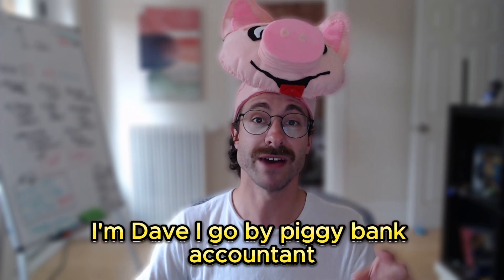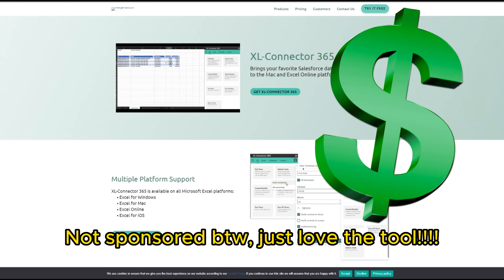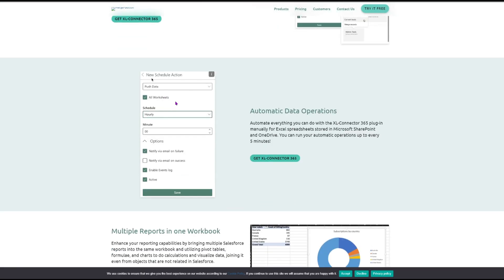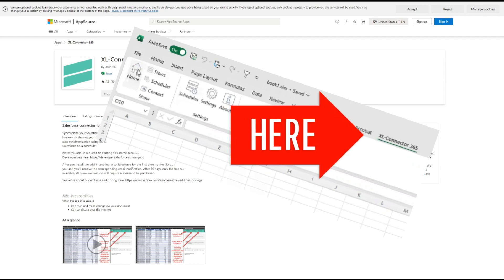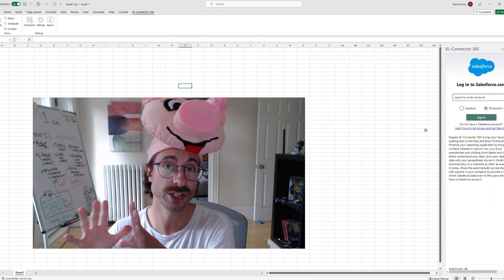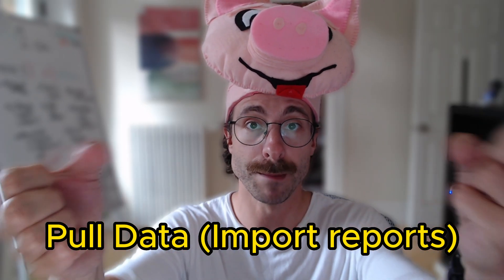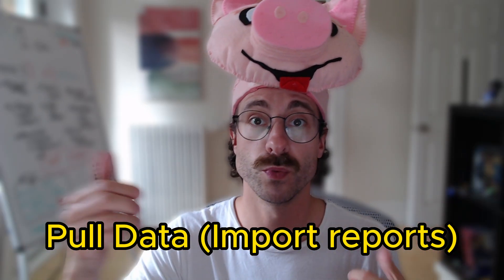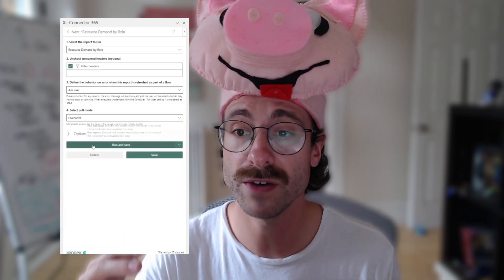How To Connect Salesforce With Microsoft Excel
In this video, I'll show you how to connect Salesforce with Microsoft Excel, importing reports from both and vice-versa, thus improving your efficiency and reducing mistakes.